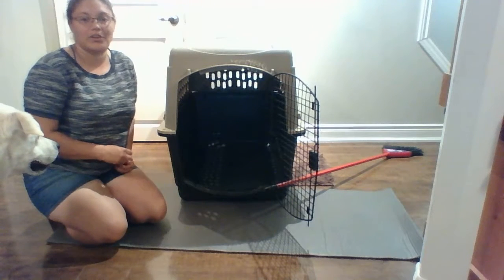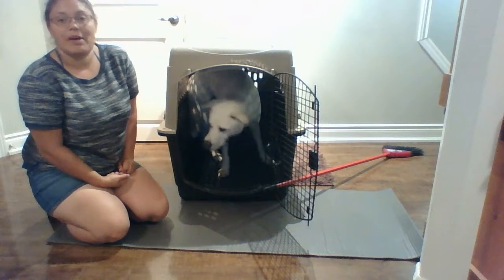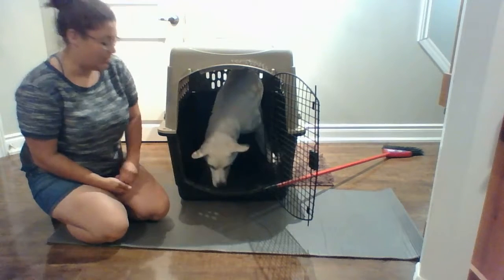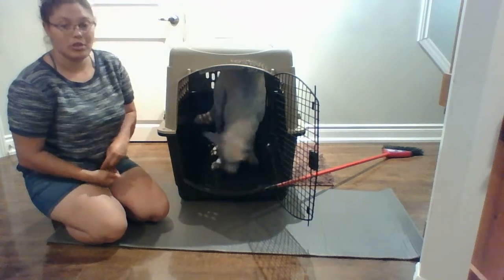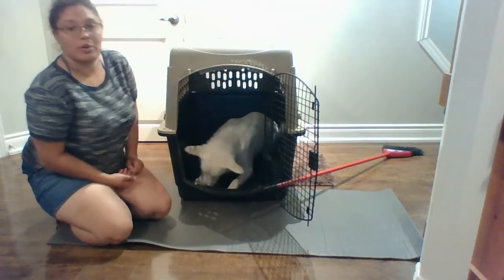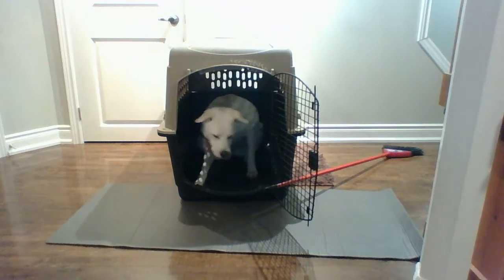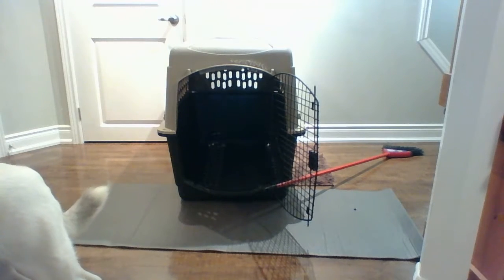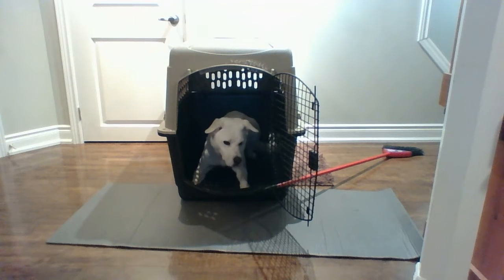Kennel up - crate train your dog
Do More With Your Dog

Ignore the broom. The crate door wouldn't stay open.

Join a spark team to learn tricks with your dog.